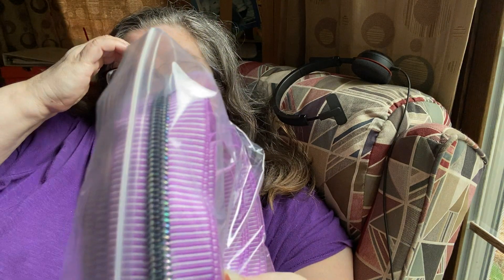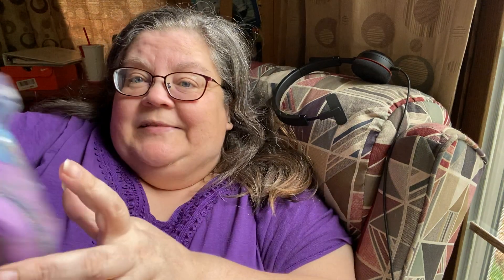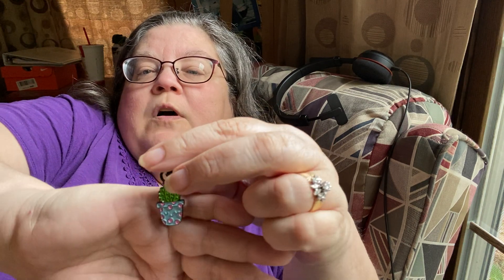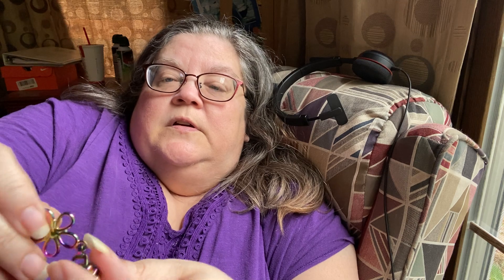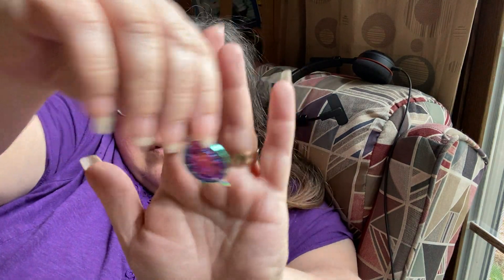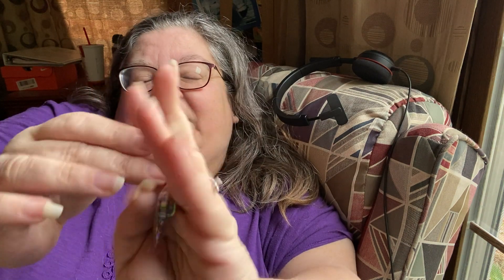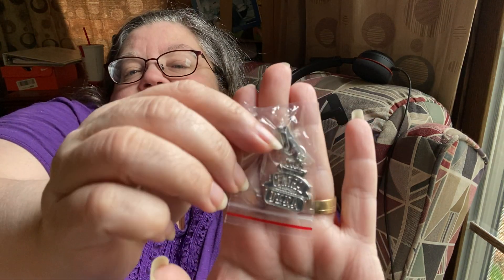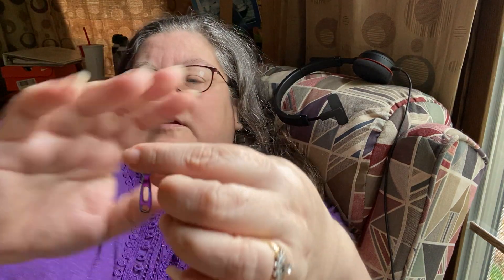Indo Love Kreations Unboxing - Lots of WONDERFUL Gems!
The scratch test was success. You could see the scratches affecting the clear coat but the rainbow held through and there was no material coming off. A+.